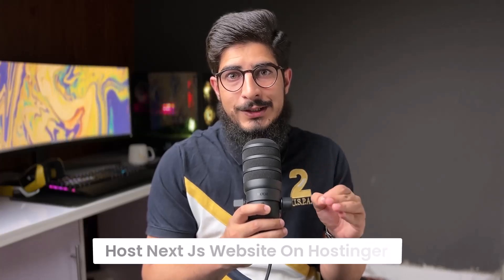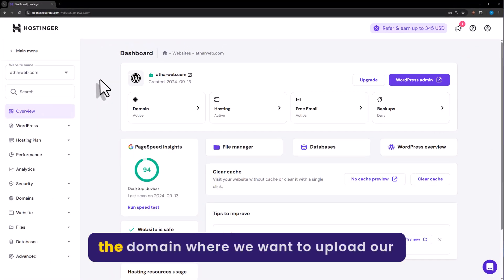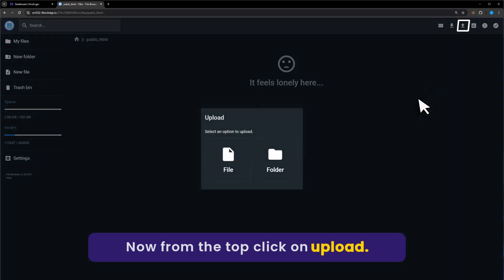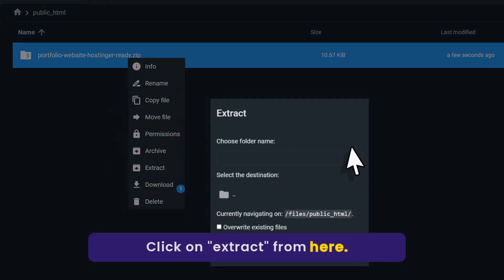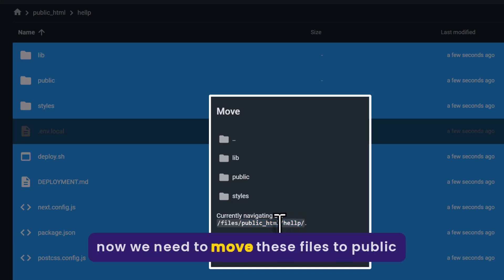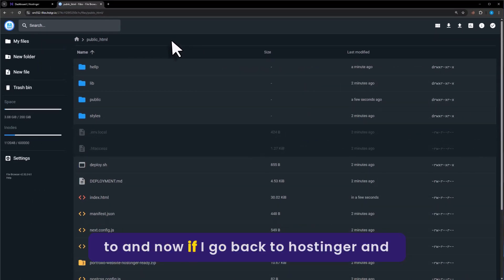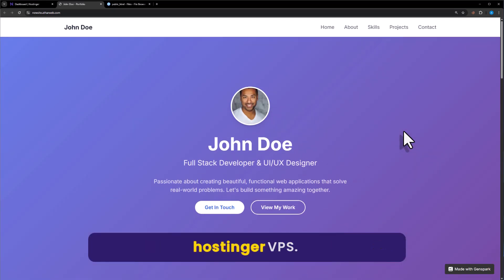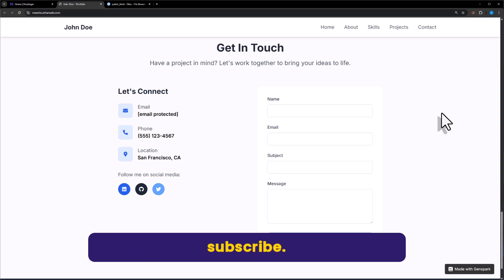How To Host Next Js Website On Hostinger 2025 | How To Deploy Next Js Project On Hostinger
Learn how to host Next JS website on Hostinger in 2025. In this video I’ll show you how to deploy Next JS project on Hostinger step-by-step. If you want to upload and run your Next JS app on Hostinger, this tutorial is perfect for you.

In This Video Tutorial You’ll Learn:
1. How To Host Next Js Website On Hostinger
2.  How To Deploy Next Js Project On Hostinger

Follow the simple steps to  Host Next Js Website On Hostinger:

Step # 1: Host Next Js Website On Hostinger
(Zip your Next.js project and log into Hostinger. Go to your domain’s File Manager and upload the zip file into the public_html folder.)

Step # 2: Extract and Move Files
(Extract the zip file, select all contents, and move them into the main public_html folder. Your Next.js site will now be live if it’s a static build.)

That’s it you have successfully Deployed Next Js Project On Hostinger